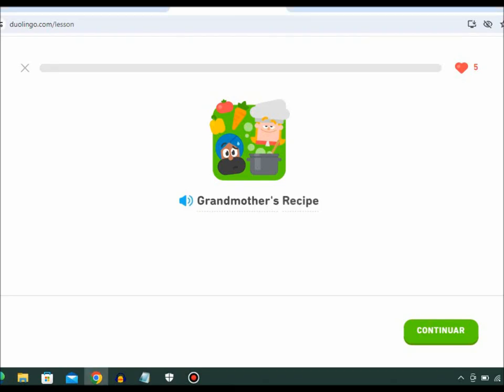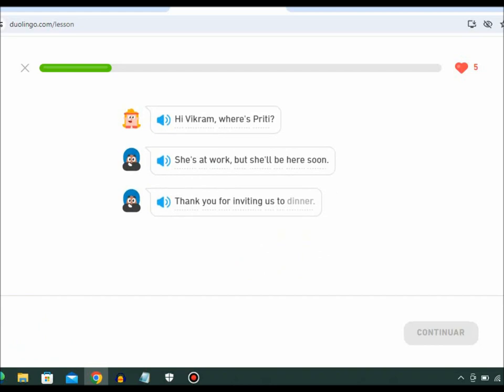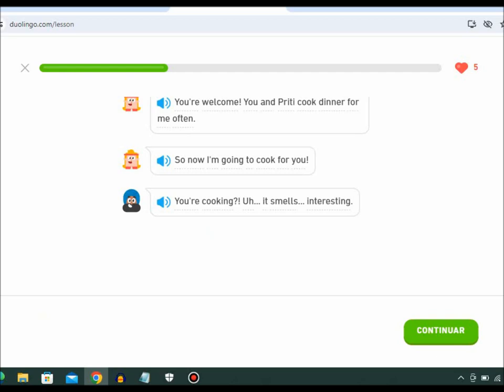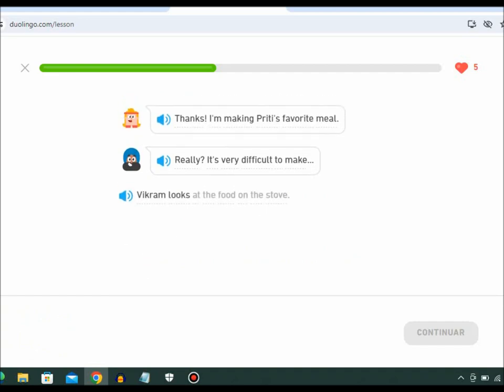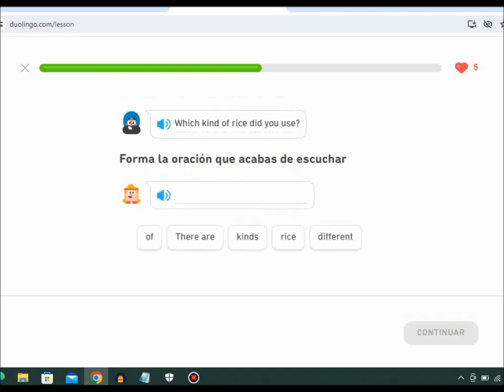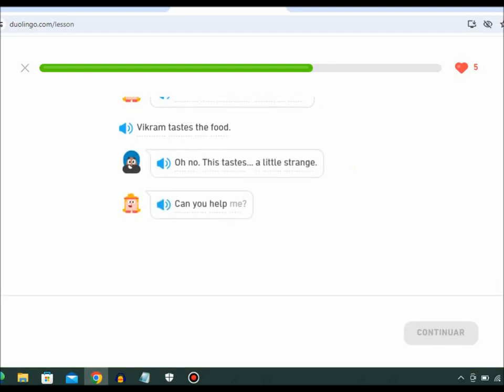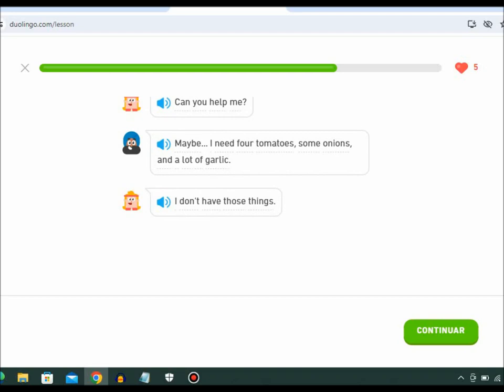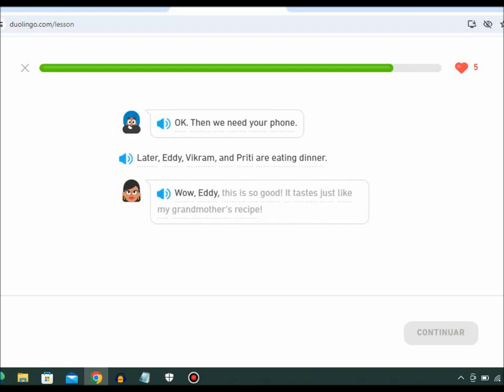Duolingo Stories - Grandmother's Recipe